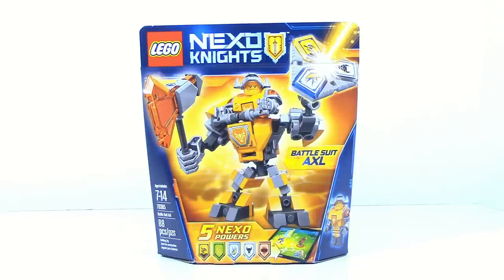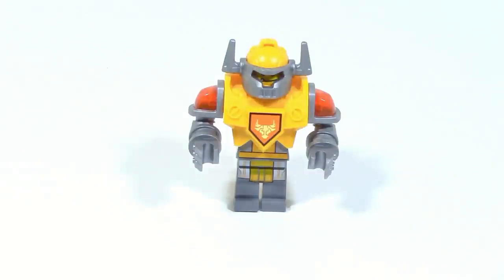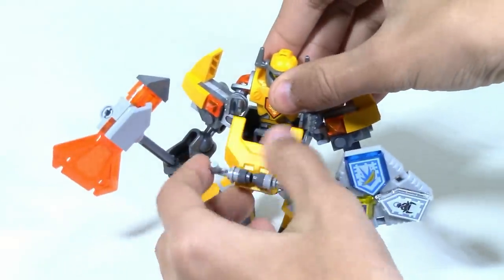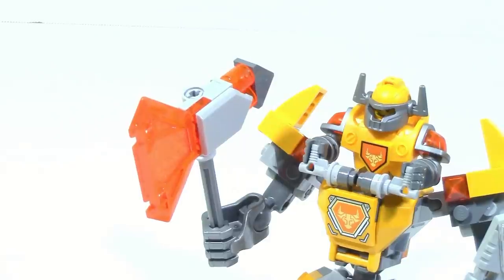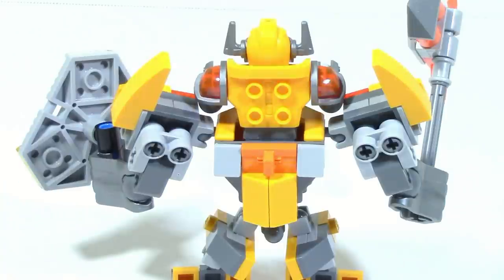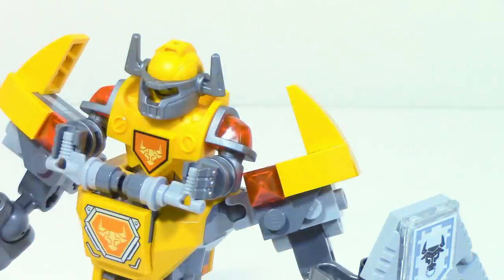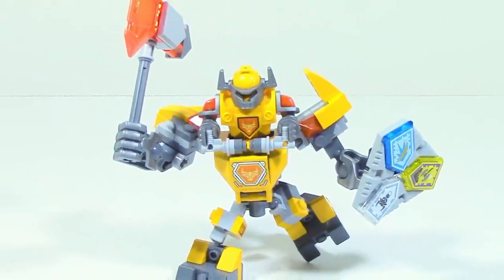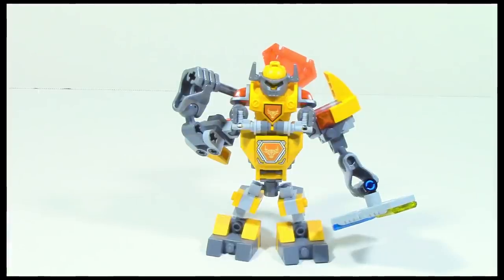Lego Nexo Knights 70365 Battle Suit Axl Review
Continuing our Lego Nexo Knights 2017 Reviews (And brief unbox) with 70365 Battle Suit Axl! Next up is 70362 Battle Suit Clay.